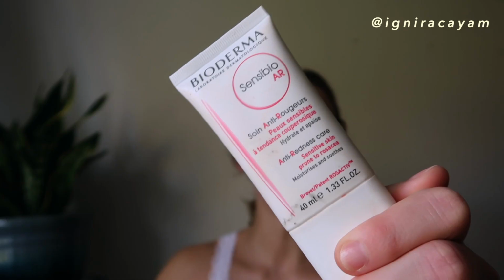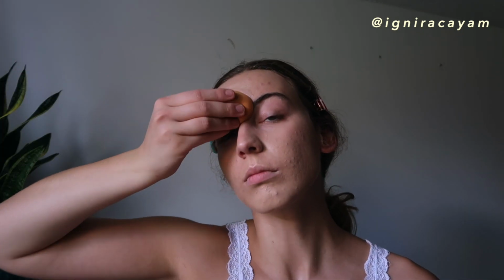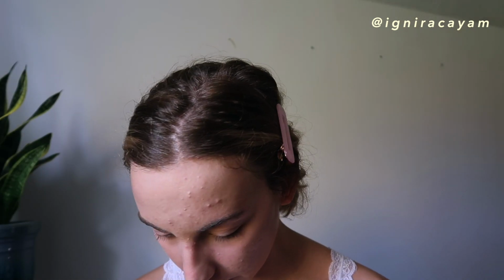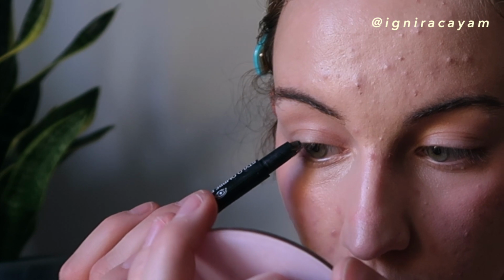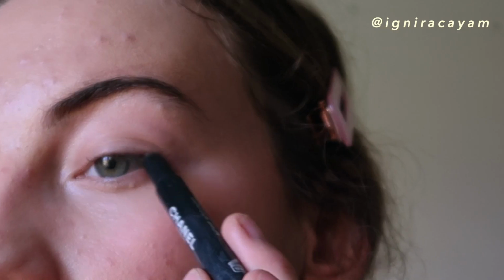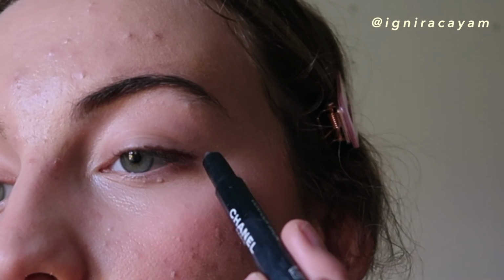HOW l COVER MY ACNE // grwm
The lighting is a little messed up but thats okay.